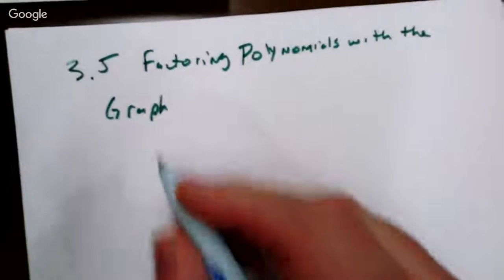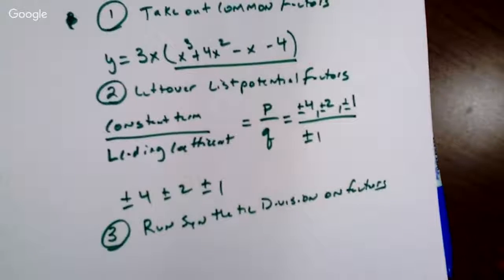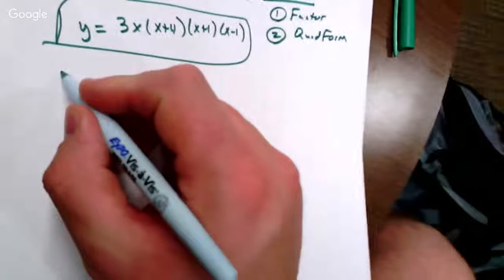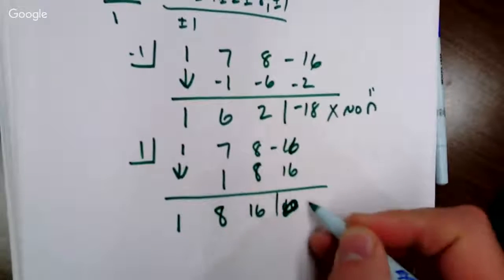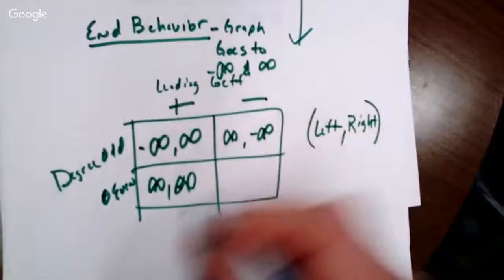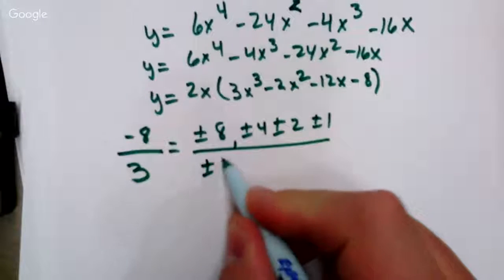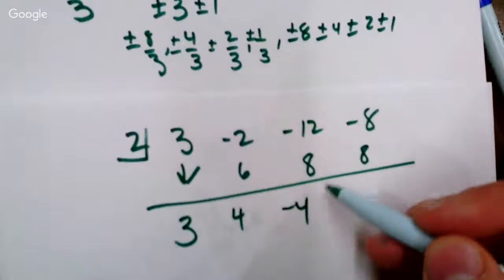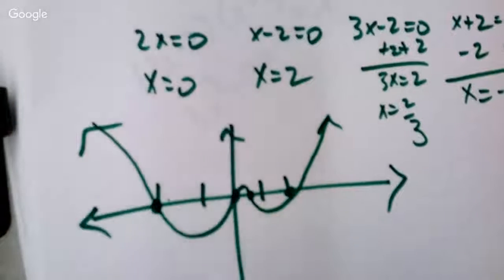Factoring Polynomials with graphing